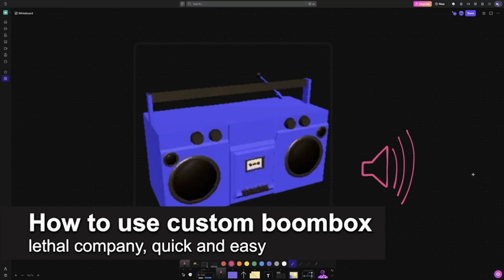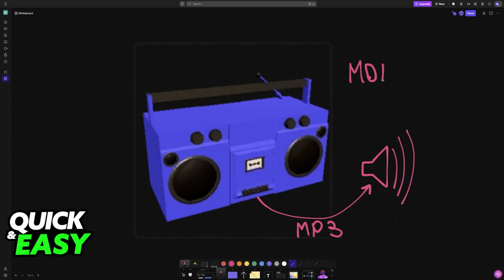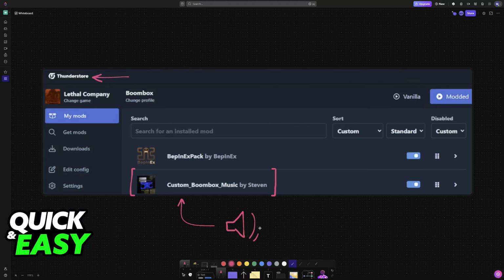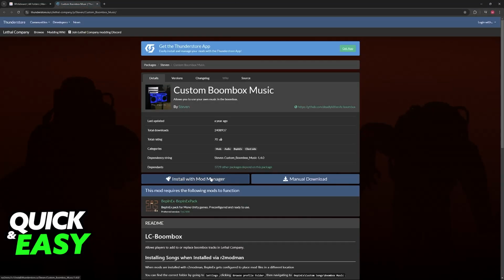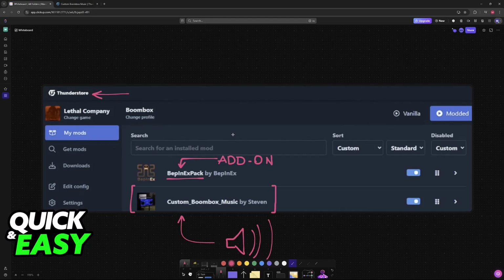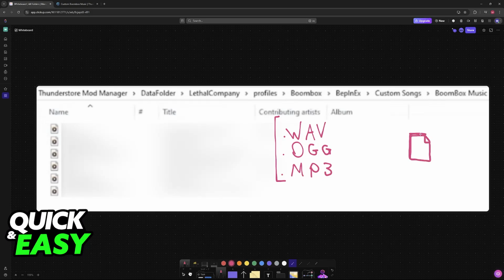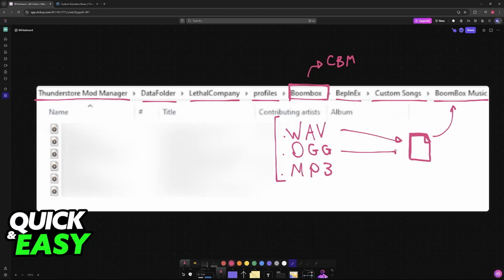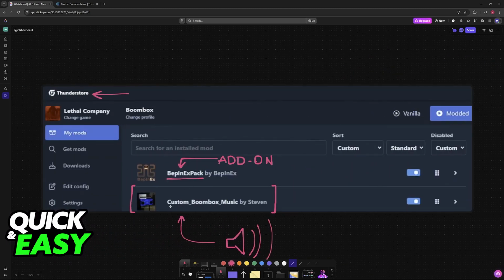How To Use Custom Boombox Lethal Company (2025) - Step by Step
I will solve your doubts about how to use custom boombox lethal company, and whether or not it is possible to do this.

I hope I have helped you with the video!